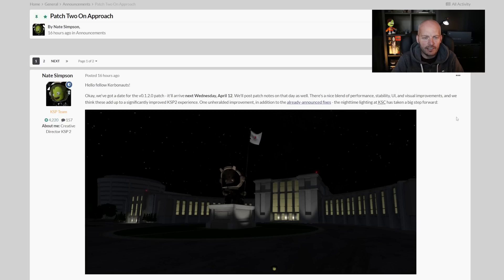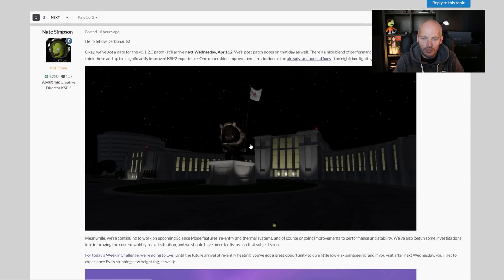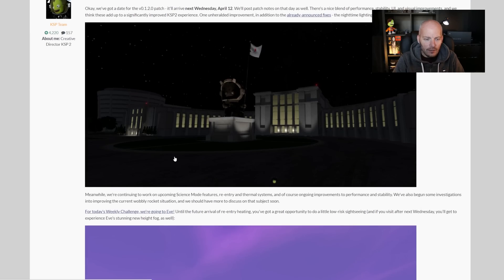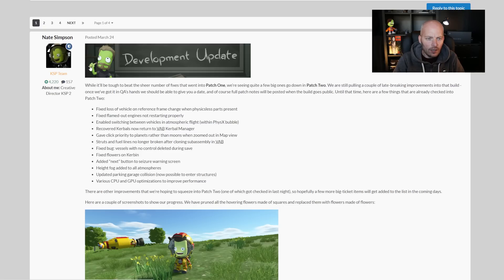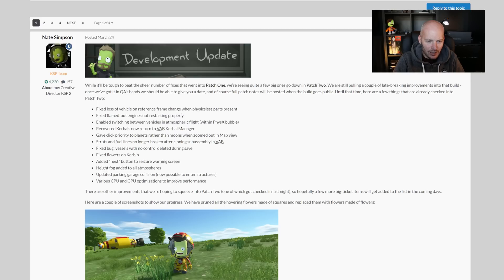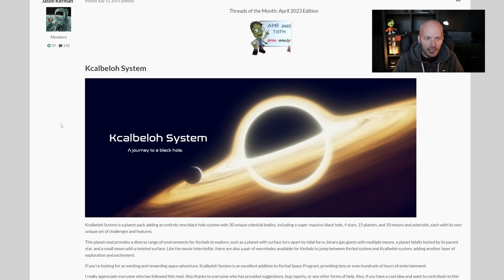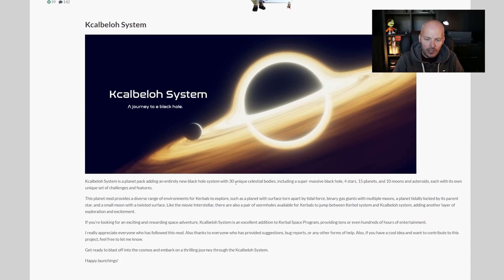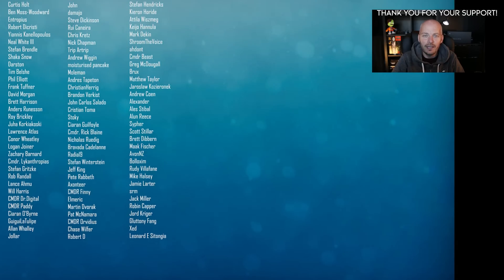Kerbal Space Program 2 - Patch 2 RELEASE DATE Announced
The second patch for KSP2 now has a release date! The patch will include a blend of performance, stability, UI, and visual improvements, and will also include a number of much needed fixes.  Also, this week an amazing mod was released for KSP!

00:00 Introduction
00:23 Patch 2 - Overview
03:49 Patch 2 - Fixes
07:17 KSP1 - Black Holes